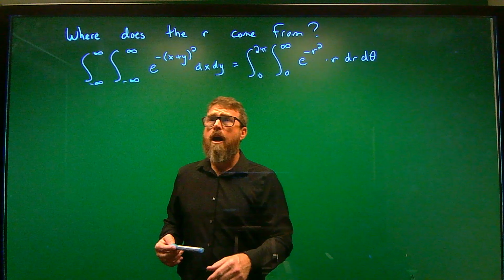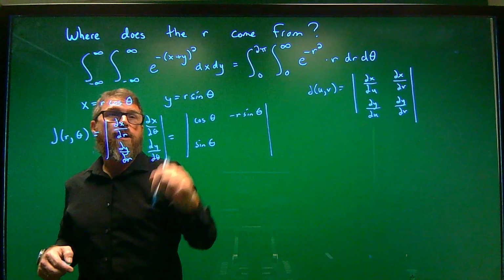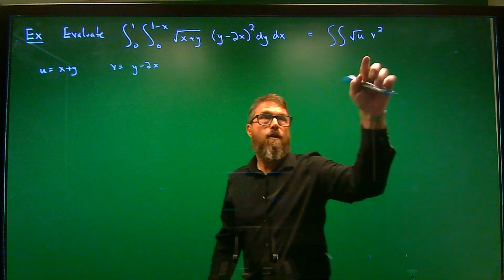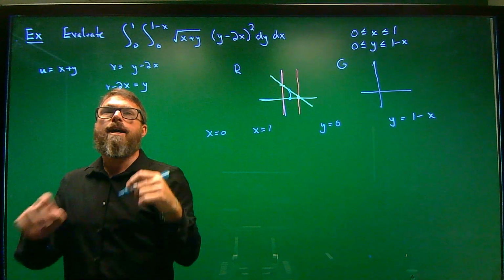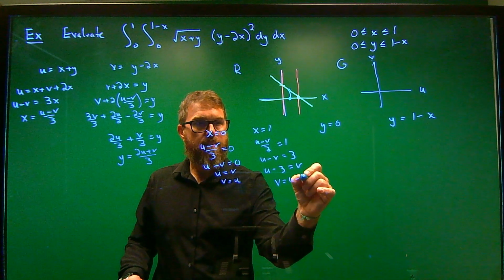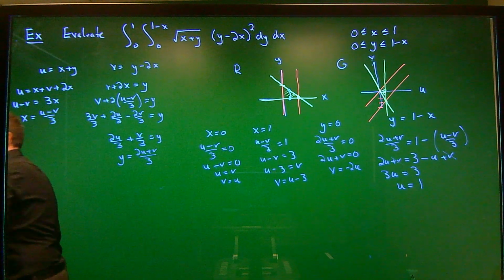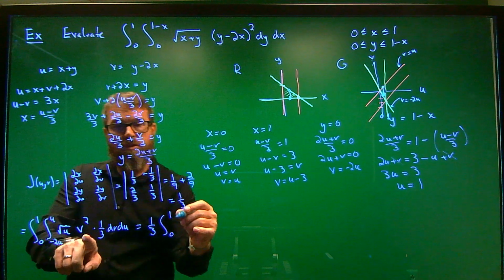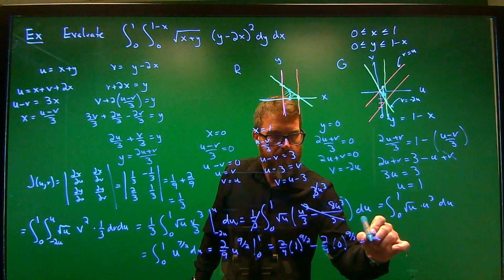Where does the r come from? Jacobian of the Cartesian to Polar Conversion Substitution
The video shows the Jacobian of the polar conversion substitution. The second half of the video does a multiple substitution with a more interesting region.